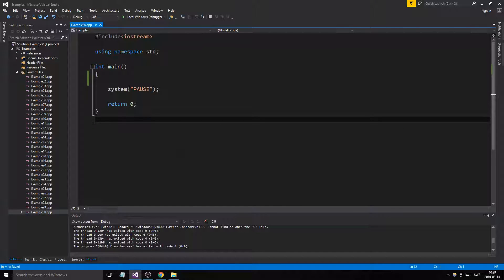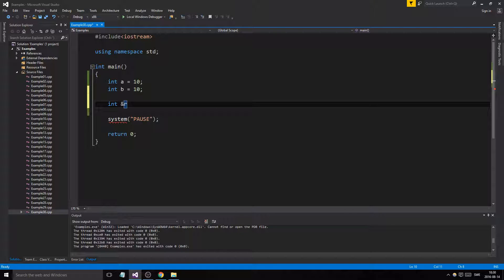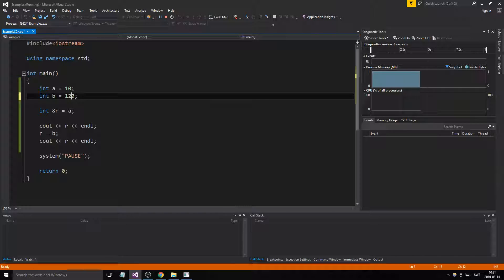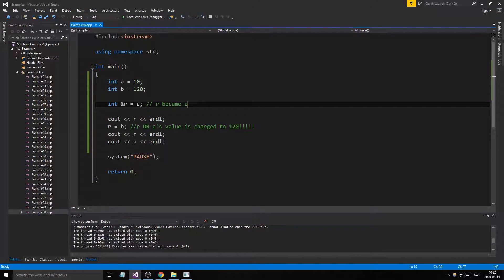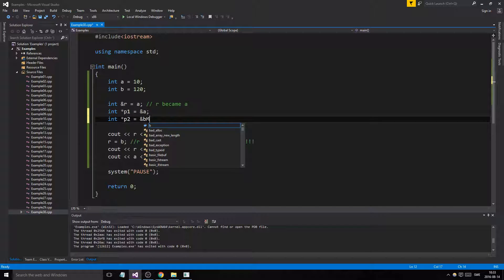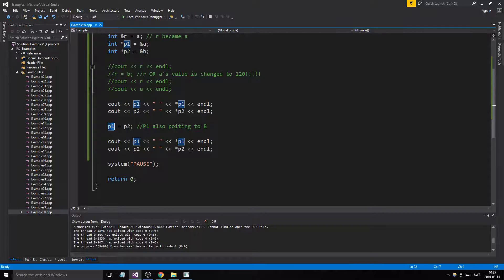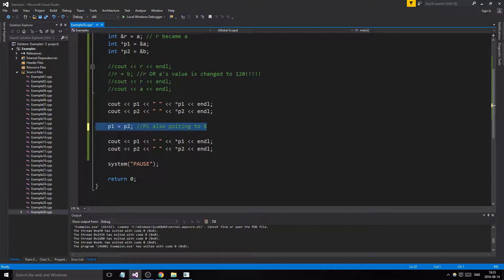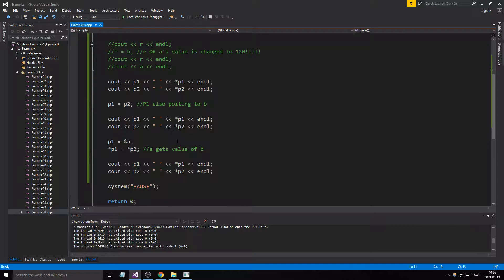C++ Example 30 - Reference vs Pointer in detail